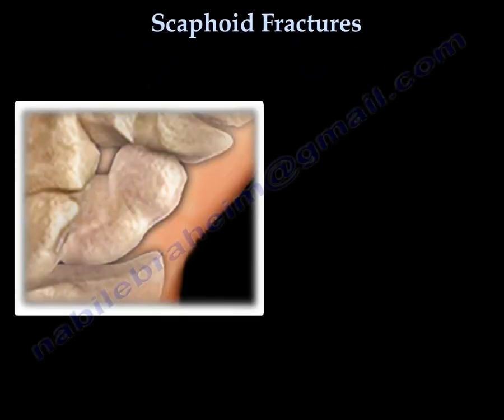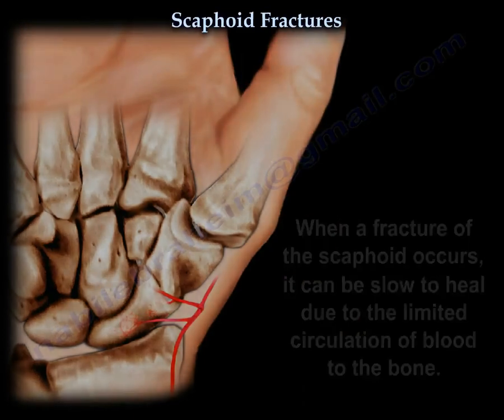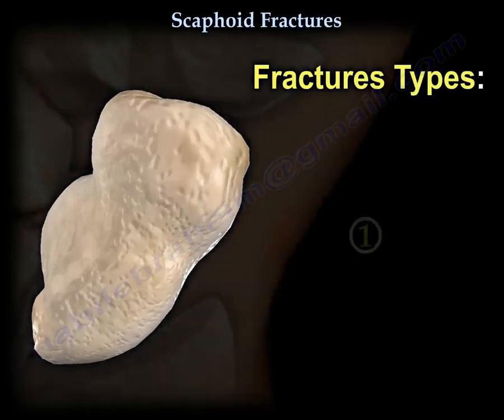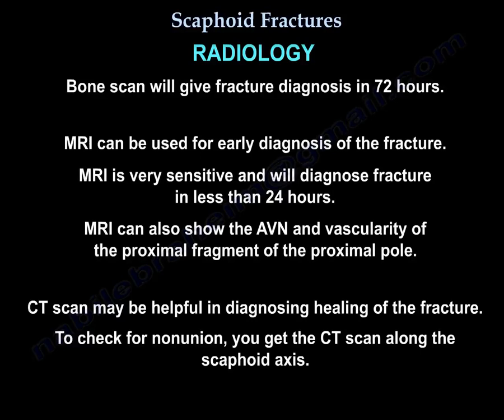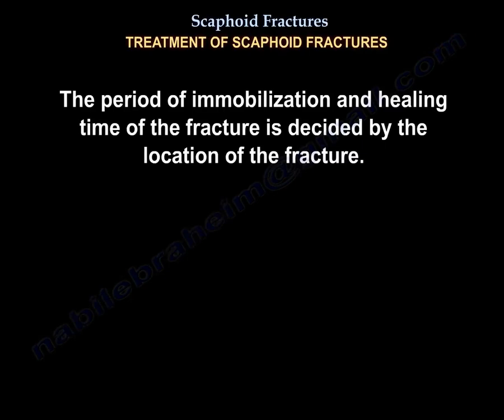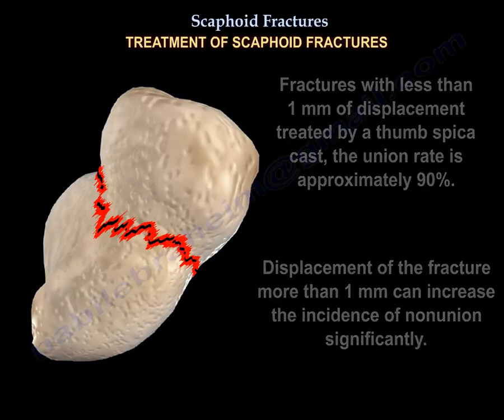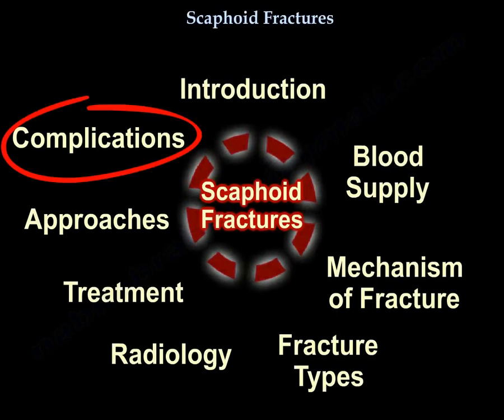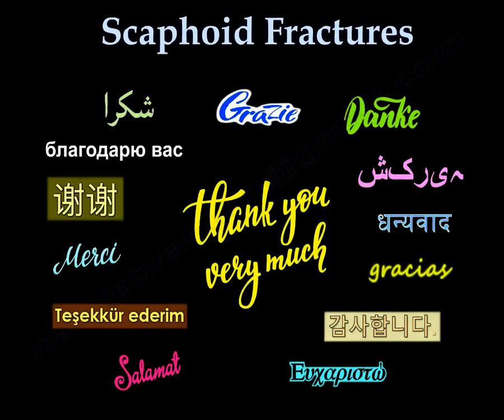Scaphoid Fractures - Everything You Need To Know - Dr. Nabil Ebraheim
Dr. Ebraheim’s educational animated video describes fractures of the scaphoid carpal bone.

The scaphoid is the most common carpal bone to fracture. Fracture of the scaphoid usually occurs from a fall onto an outstretched hand. The patient usually experiences wrist pain and some swelling. The patient may not seek medical advice, thinking that this is a wrist sprain. The patient may get an x - ray and the x-ray intially may be negative (scaphoid fracture could be missed). The blood supply of the scaphoid bone is very unique. The fracture may have difficulty in healing.  In fact, avascular necrosis of the proximal fragment may occur with fracture of the scaphoid bone. The scaphoid is a small bone, however if it fractured, there could be a bad result. Always look for tenderness at the anatomic "snuffbox" and pain on axial load. Even if the x-ray is negative, you should immobilize the wrist adequately with a thumb spica cast for a short period of time (10 days to 2 weeks).
When a fracture of the scaphoid occurs, it can be slow to heal due to the limited circulation of blood to the bone. The blood supply of the scaphoid is unique and tenuous. The primary blood supply enters the dorsal ridge and it runs retrograde to the proximal scaphoid. The dorsal blood supply comes from the dorsal carpal branch of the radial artery. The dorsal blood supply comes from the dorsal carpal branch of the radial artery and supplies the proximal 80% of the scaphoid through retrograde blood flow. The volar blood supply comes from the superficial palmar branch of the radial artery and enters the distal tubercle, supplying the distal 20% of the scaphoid.  Scaphoid fractures can lead to nonunion and avascular necrosis due to interruption of the blood supply. The more proximal the fracture, the more likely that the fracture will develop nonunion and AVN.
The mechanism of injury for scaphoid fractures is axial load with hyperextension and radially deviation of the wrist. In general, if the fall onto the outstretched hand creates a force that leads to hyperextension, ulnar deviation, and intercarpal supination, then the fracture of the scaphoid may be associated with perilunate dislocation (it will be a  transscaphoid perilunate dislocation).
Fractures Types:
Waist Fracture - About 65%. Transverse fracture is more stable. Most frequent fracture site and has moderate risk of AVN and nonunion.
Distal Third Fracture - Occurs in about 10%. Most common location in children (controversial).
Proximal Third Fracture - High incidence of nonunion and AVN. Fracture of the proximal pole has a nonunion rate of 40 - 50%.
Tuberosity Fracture - Rare.
RADIOLOGY
AP VIEW, LATERAL VIEW, SCAPHOID VIEW – Scaphoid view - 30° wrist extension and 20° ulnar deviation.
If the x-rays are negative and there is a high clinical suspicion of a scaphoid fracture, then immobilize the fracture and repeat the x-rays in 2-3 weeks. Bone scan will give fracture diagnosis in 72 hours. MRI can be used for early diagnosis of the fracture. MRI is very sensitive and will diagnose fracture in less than 24 hours. MRI can also show the AVN and vascularity of the proximal fragment of the proximal pole. CT scan may be helpful in diagnosing healing of the fracture. To check for nonunion, you get the CT scan along the scaphoid axis.
TREATMENT OF SCAPHOID FRACTURES
A thumb spica cast is used for stable, nondisplaced fracture or if the x-ray is negative, but there is a high index for suspicion of a scaphoid fracture. In this situation, you will put the thumb spica cast and reevaluate the patient in 2 - 3 weeks. Then remove the cast and get an x-ray. If the patient continues to have pain and the x-rays continue to be negative, then get an MRI and reapply the thumb spica cast and follow the patient closely. This is done because the patient has pain. If the patient does not have pain then get rid of the cast and do not get an MRI. The question is: Do you use a short or long arm thumb spica cast? What is the duration of time for the patient to wear the thumb spica cast? The period of immobilization and healing time of the fracture is decided by the location of the fracture. I think that the expected time for these fractures to heal in a thumb spica cast is: Distal pole - Healing occurs in about 8 weeks.  Middle third (waist) - Healing occurs in about 8 - 12 weeks.  Proximal third - Healing occurs in between 5 - 6 months. It takes a longer time for the proximal third of the scaphoid fracture to heal. Proximal fractures are very slow to heal in a cast.